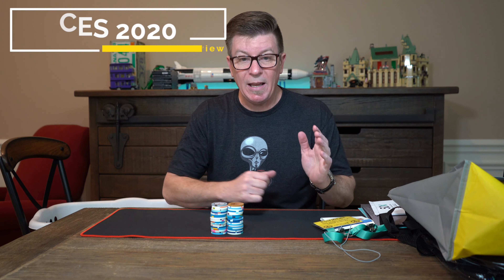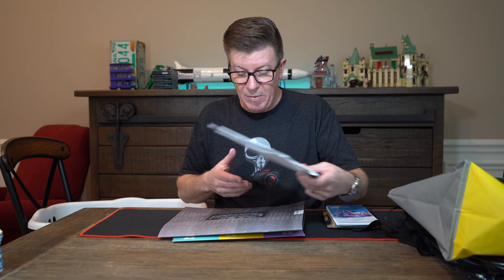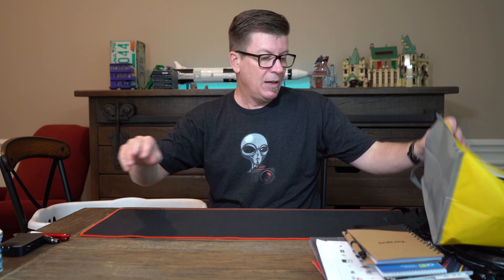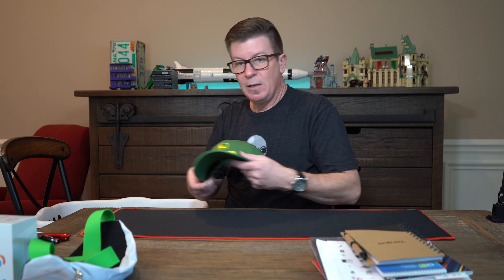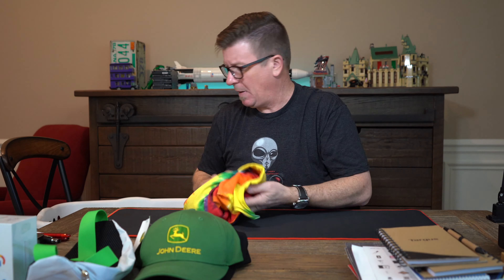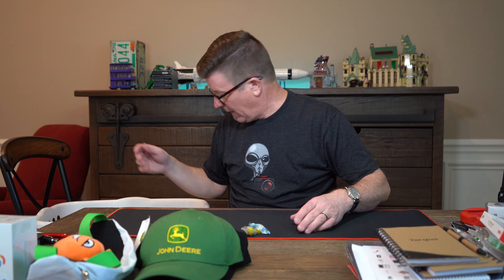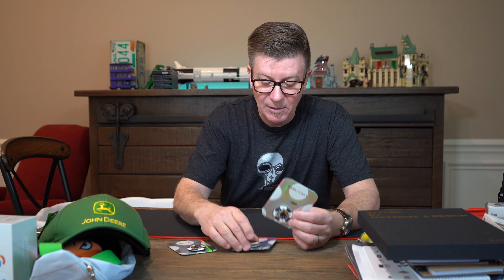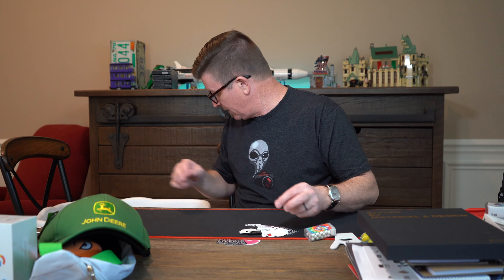CES 2020 Swag Review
Some hate this video, others love it. Here is the stuff that I brought home from CES 2020. Swag wasn't the ultimate goal of the show  but it always seems to make it into my suitcase.
Also check for my Trending Tech Podcast called RESET.